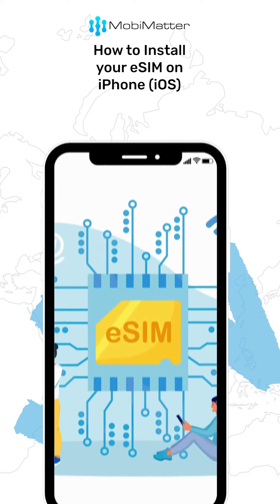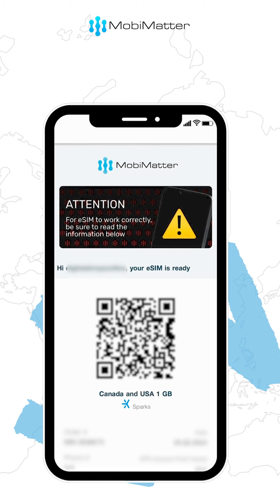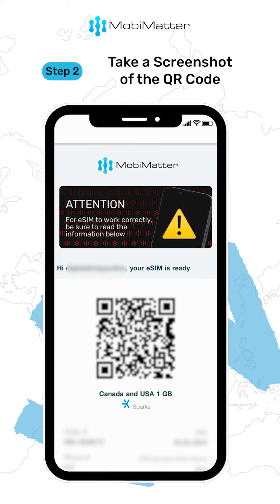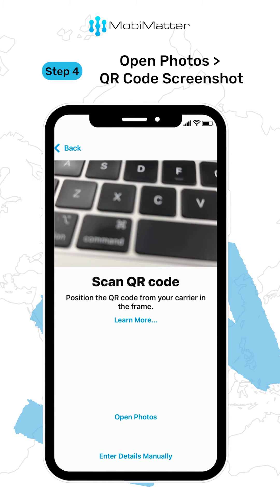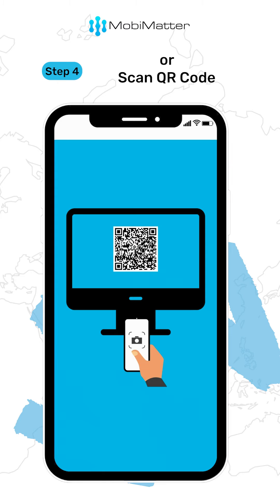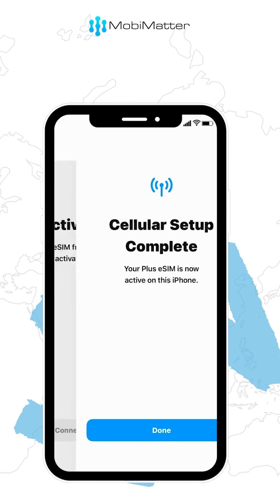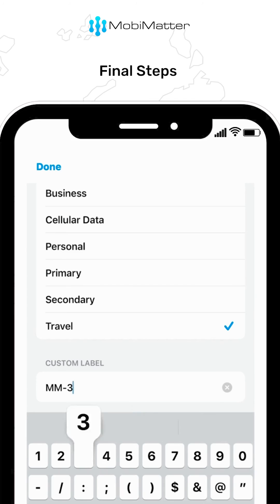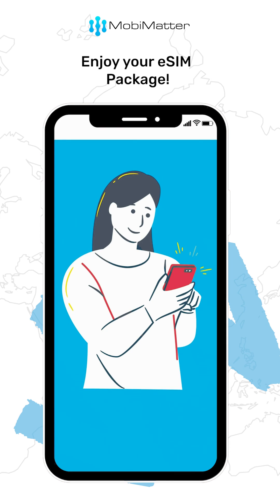How to Install eSIM on iPhone - MobiMatter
A step-by-step guide to installing your eSIM on iPhone.

@mobimatter Your Ultimate eSIM Marketplace